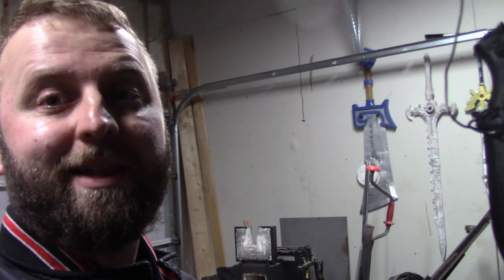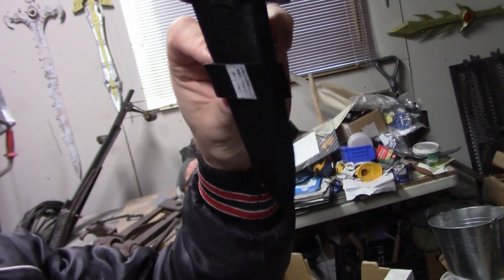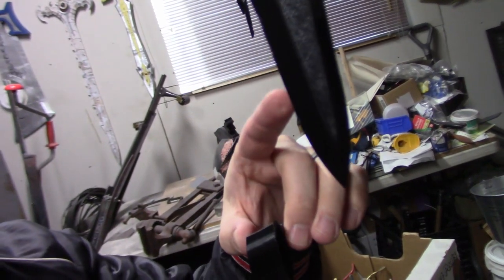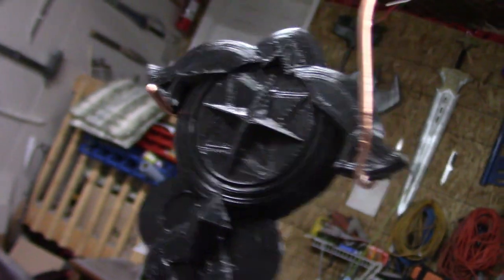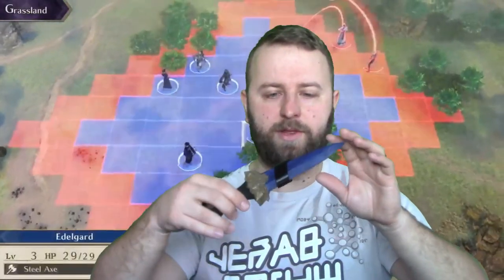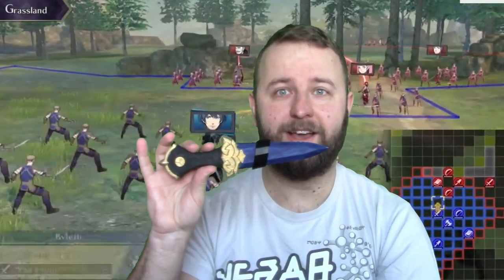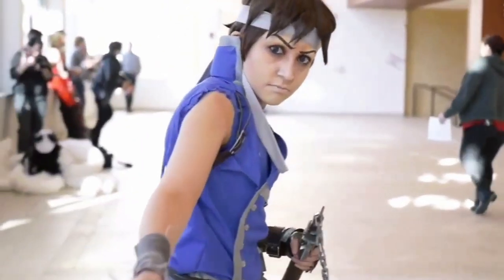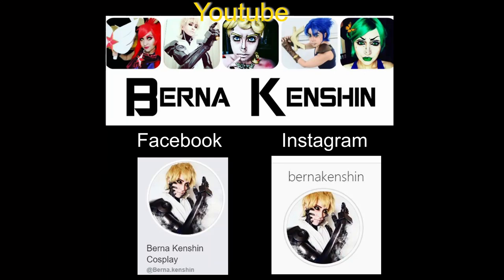Making Byleths Dagger and Necklace from Fire Emblem Three Houses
Coming back to Fire Emblem Three Houses we are making Byleths Dagger and Necklace this week!

Fire Emblem: Three Houses is a tactical role-playing game, developed by Intelligent Systems and Koei Tecmo Games for the Nintendo Switch, and published worldwide by Nintendo on July 26, 2019. The game is an entry in the Fire Emblem series, and the first for home consoles since Fire Emblem: Radiant Dawn in 2007.

Three Houses is set on the continent of Fódlan, divided between three rival nations now at peace, connected through the Garegg Mach Monastery. Taking the role of a former mercenary and new tutor at Garegg Mach, the player must choose a nation to support and guide them through a series of battles. The game carries over the turn-based tactical gameplay of earlier Fire Emblem titles, while incorporating social simulation and time management elements.

The game's production was challenging for Intelligent Systems, who attributed its success to Koei Tecmo Games, who had previously partnered with the company for Fire Emblem Warriors. The staff wanted something entirely new for the series' debut on high-definition home consoles, birthing the school life mechanics and expansions to battle. Chinatsu Kurahana was responsible for creating the character designs and illustrations as the main character designer. The game's school system and a time skip later in the story took inspiration from Fire Emblem: Genealogy of the Holy War.